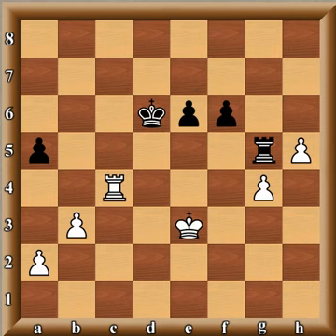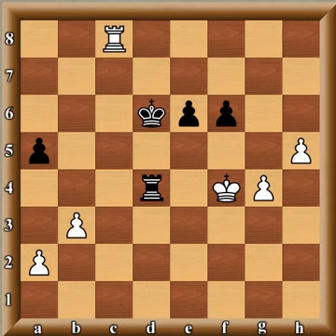Magnus Carlsen vs Loek Van Wely at Tata Steel 2017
dvd for white side
DVD for black Polgar 3 set
dvd on Nadjorf
DVD danny king on Najdorf
Sicilian Keres Attack